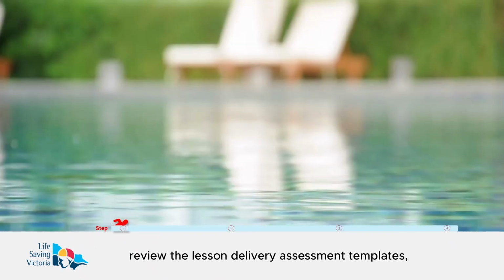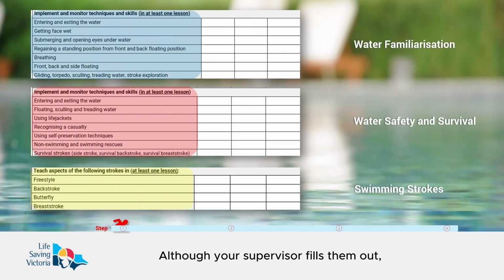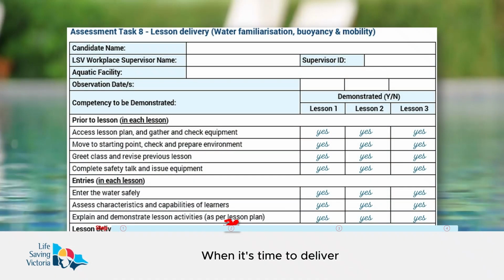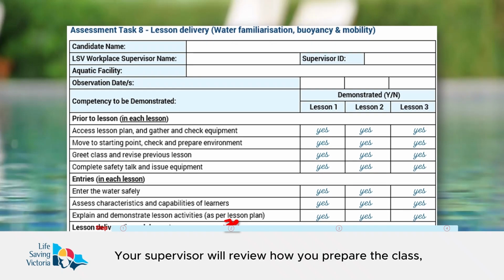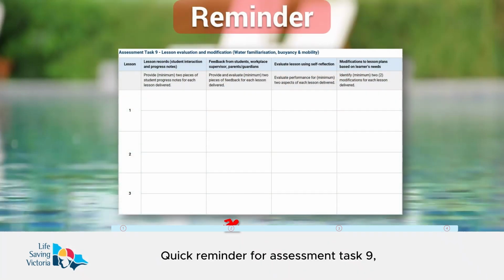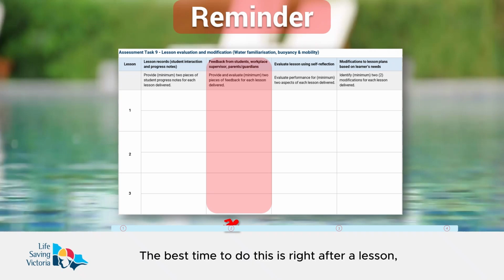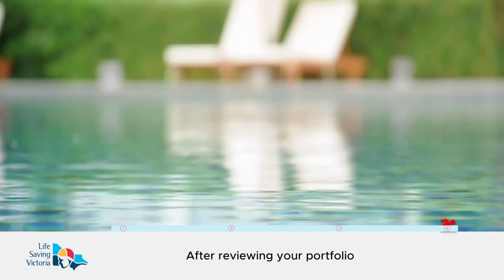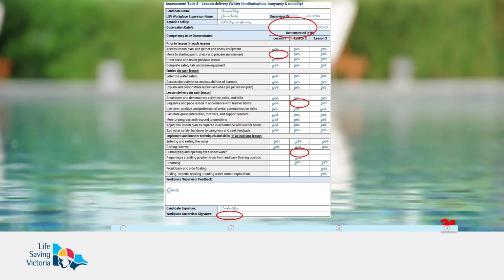Assessment Task 8 Tutorial